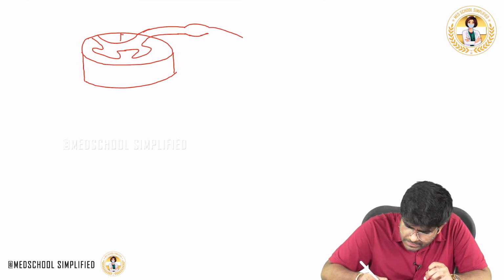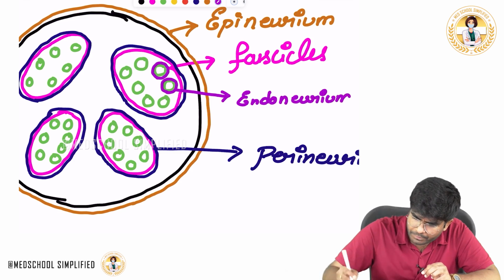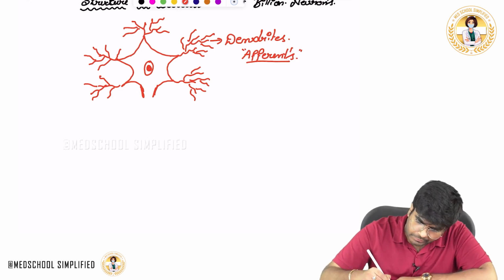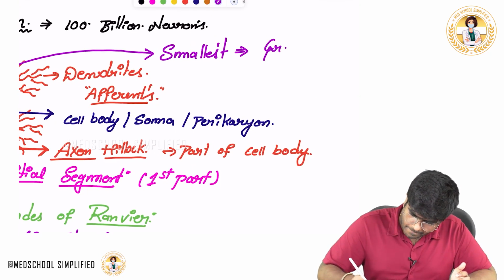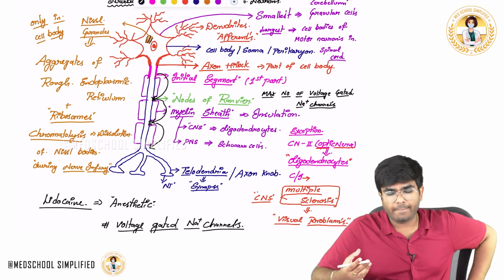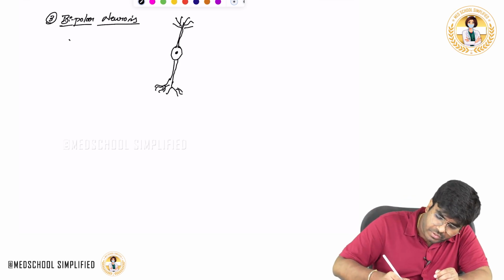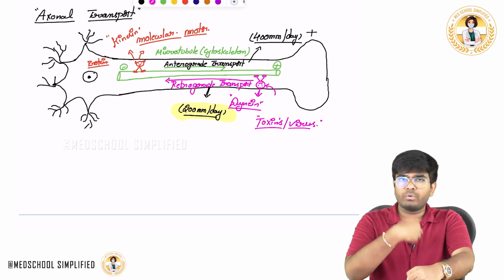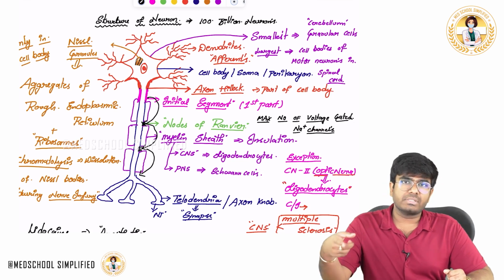5. Neuron vs Nerve | Basic Differences, Structure & Functions | NEET PG/FMGE/USMLE | Dr. Sree Teja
Welcome to a highly conceptual and simplified lecture by Dr. Sree Teja on "Neuron vs Nerve" – a commonly confused but extremely important topic in neurophysiology and general anatomy. Whether you're preparing for NEET PG, FMGE, USMLE, INI-CET, or MBBS exams, this session will help you clearly differentiate these two fundamental terms with structure, function, and clinical perspective.

✅ What You’ll Learn in This Video:

• Definition & Core Concept
 ▪ Neuron: A single excitable cell – the fundamental unit of the nervous system
 ▪ Nerve: A bundle of axons (from multiple neurons) wrapped in connective tissue, found only in the Peripheral Nervous System (PNS)

 ▪ Parts: Dendrites, Cell Body (Soma), Axon, Axon Terminals
 ▪ Types: Multipolar, Bipolar, Unipolar neurons
 ▪ Specialized for receiving, processing, and transmitting electrical signals

• Structure of a Nerve
 ▪ A collection of axons bundled into fascicles
 ▪ Wrapped by 3 layers:
  – Endoneurium (around each axon)
  – Perineurium (around fascicles)
  – Epineurium (around entire nerve)
 ▪ Includes blood vessels, Schwann cells, and can carry sensory, motor, or mixed fibers

• Key Differences (Conceptual Clarity)
 ▪ Neuron = Individual Cell | Nerve = Bundle of Axons
 ▪ Neuron exists in CNS & PNS | Nerve exists only in PNS
 ▪ Neurons generate APs | Nerves conduct APs from place to place
 ▪ Neurons are functional units, nerves are anatomical structures

• Types of Nerves
 ▪ Cranial nerves (12 pairs)
 ▪ Spinal nerves (31 pairs)
 ▪ Motor, sensory, and mixed nerves

• Clinical Correlates 🩺
 ▪ Neuropathy – disease of peripheral nerves
 ▪ Neuritis – inflammation of a neuron
 ▪ Wallerian Degeneration – degeneration of axon distal to injury
 ▪ Nerve conduction studies (NCS) – evaluate nerve integrity
 ▪ Guillain-Barré Syndrome – affects peripheral nerves (demyelination)

• MCQ Buzzwords & Exam Clues
 ▪ Neuron = excitable, action potential origin
 ▪ Nerve = PNS only, composed of axons
 ▪ Endoneurium = surrounds each individual axon
 ▪ Schwann cells = myelination in PNS
 ▪ CNS = has neurons, but no nerves

🎯 This video includes side-by-side comparisons, diagrams, clinical visuals, and real MCQ examples to help you understand and retain the difference between a neuron and a nerve — both in structure and function.

🎓 Perfect for:
MBBS | NEET PG | FMGE | USMLE Step 1 | INI-CET | NCLEX | BDS | Nursing | Physiotherapy | Allied Health